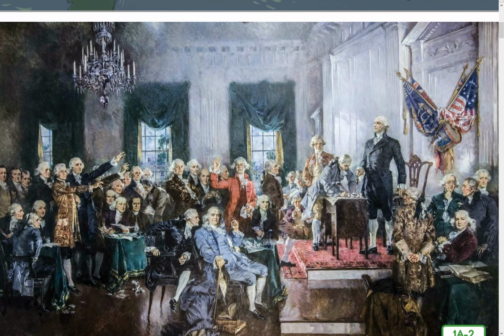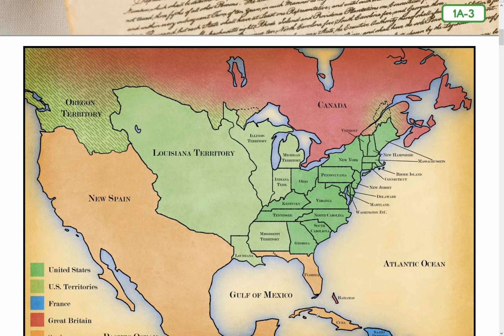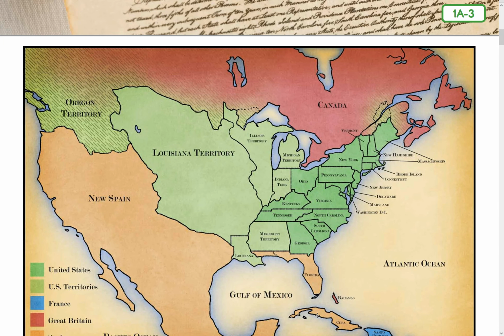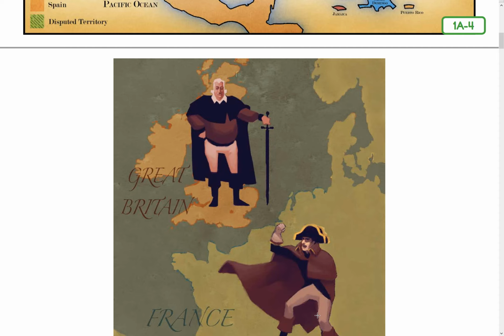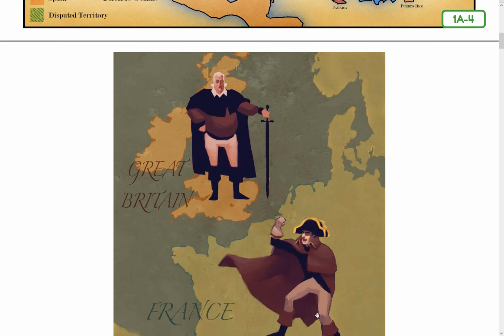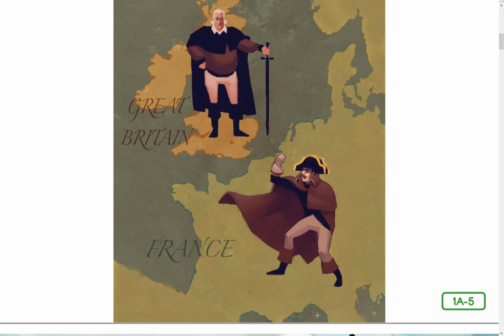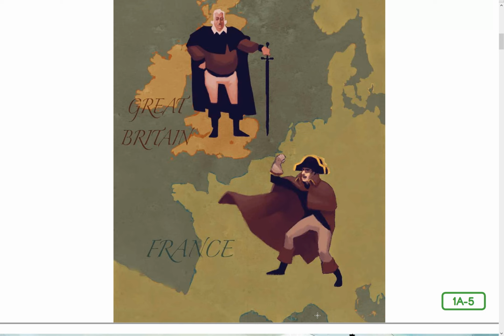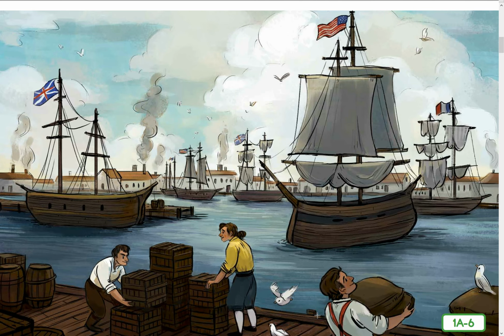Untitled: Feb 2, 2021 9:47 PM